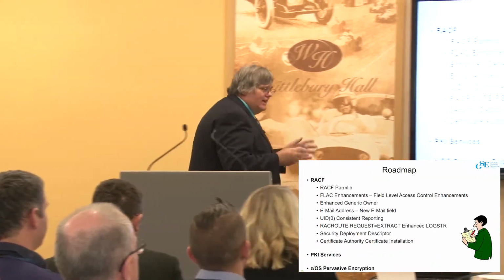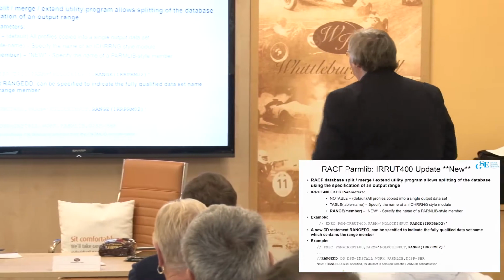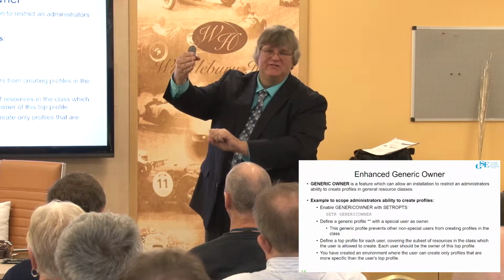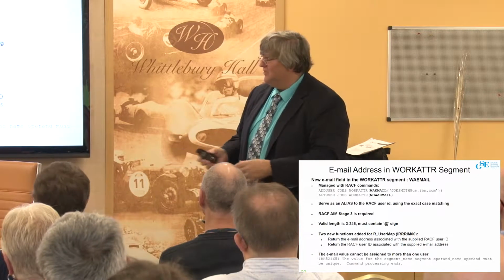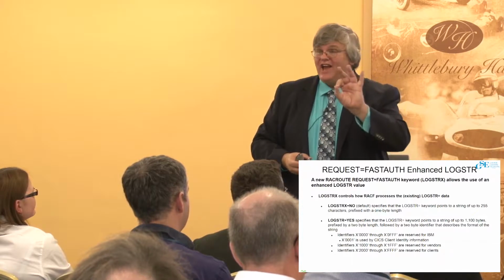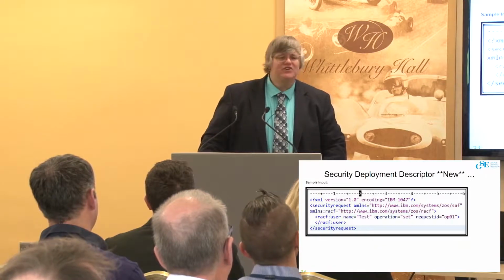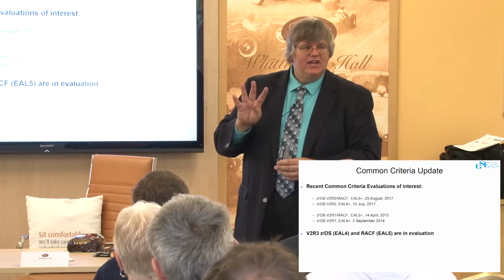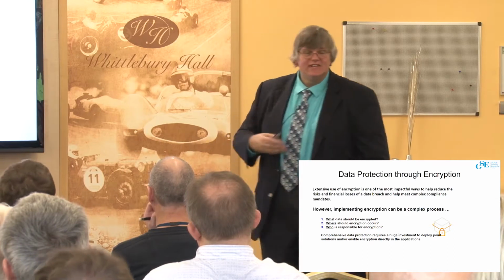GSE UK Conference 2017 - Enterprise Security - Mark Nelson